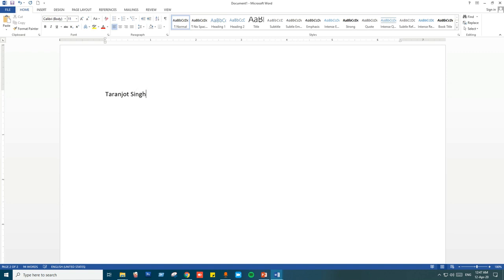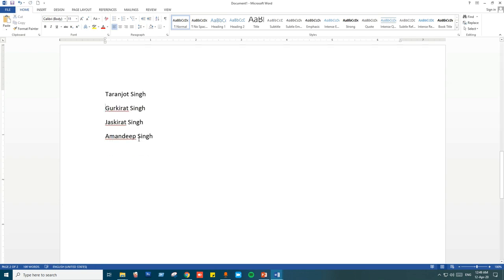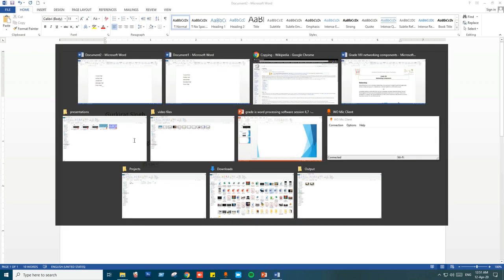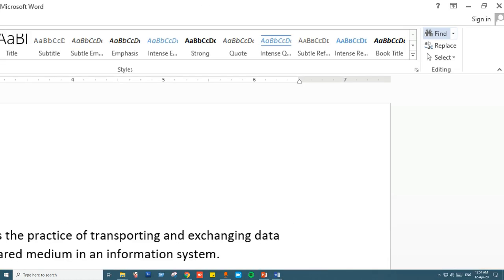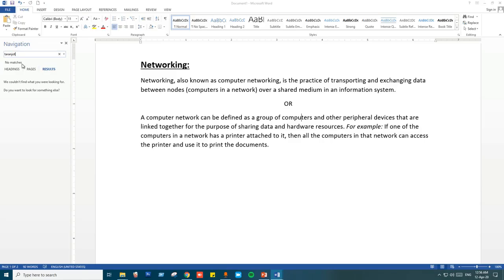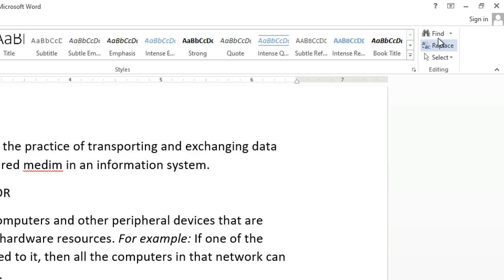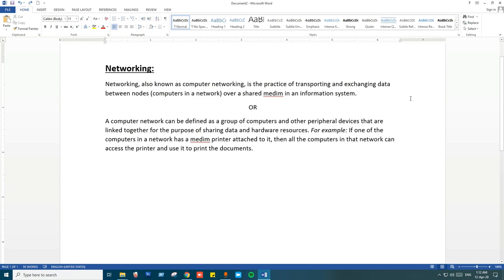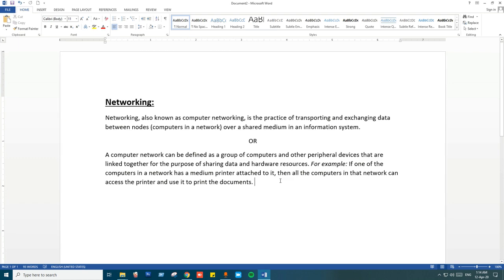Unit: Word Processing || Session 6,7 || Grade IX || CIS, Phagwara